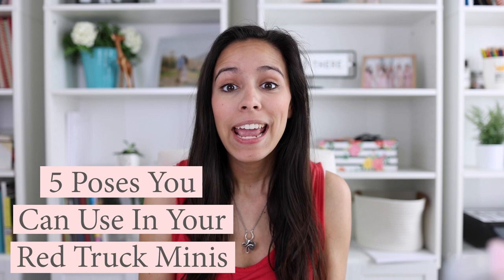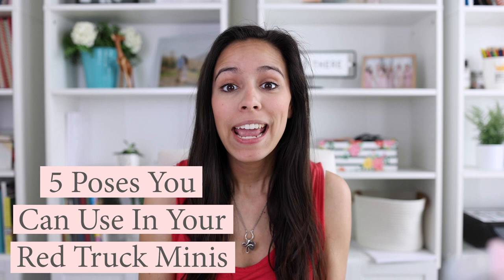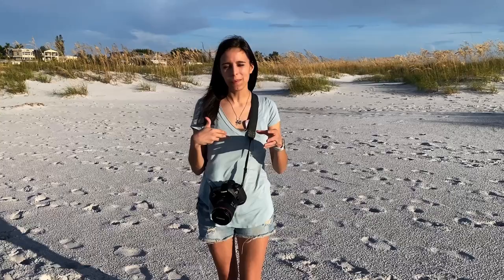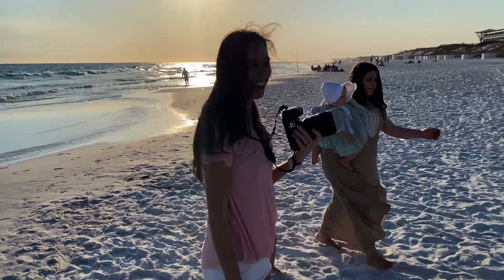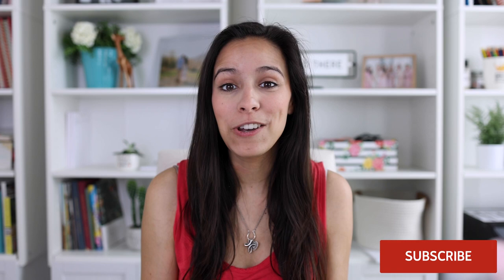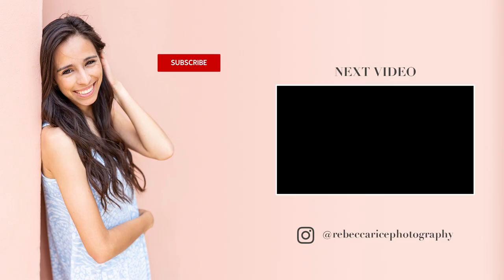Top 5 Poses to use during Red Truck Mini Sessions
It's time for the Christmas Minis in July Campaign! Refresh your gallery with these 5 Red Truck Mini poses!

Captions
0:00 Introduction
1:34 Free Posing Class
2:55 First Pose
4:36 Second Pose
5:42 Third Pose
6:40 Fourth Pose
7:40 Fifth Pose